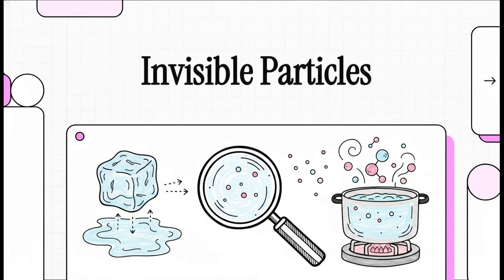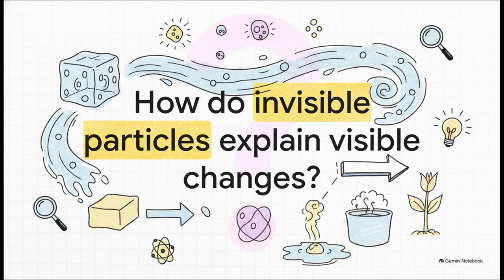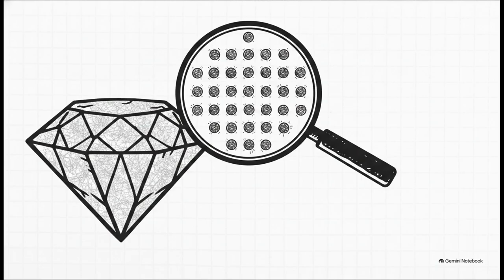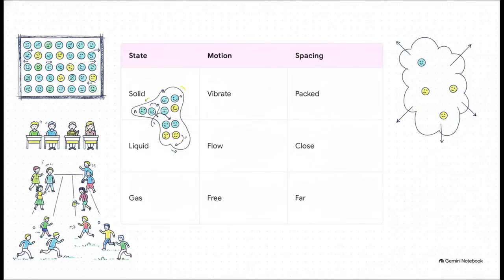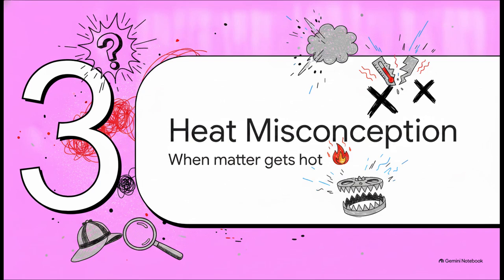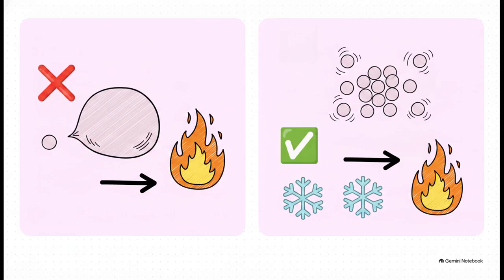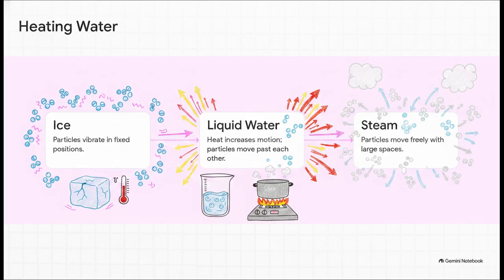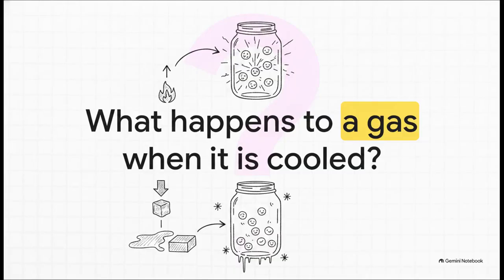Grade 7 Science: Particle Models for Matter and Substances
Use the particle model of matter to explain solids, liquids, and gases, and see what heat does to particles as ice melts into water and boils into steam.
A Grade 7 Physical Science lesson (Unit 3 Lesson 2) on particle models of matter.

Chapters:
0:00 Intro: what is matter made of?
0:36 Section 1: Meet the invisible particles
2:05 Section 2: Solids, liquids, and gases
3:08 Section 3: The big heat misconception
4:16 Section 4: Ice to water to steam
5:13 Section 5: The cooling challenge

Grade 7 Physical Science U03 L02 — Particle Models for Matter and Substances